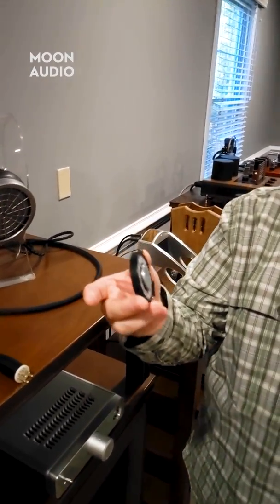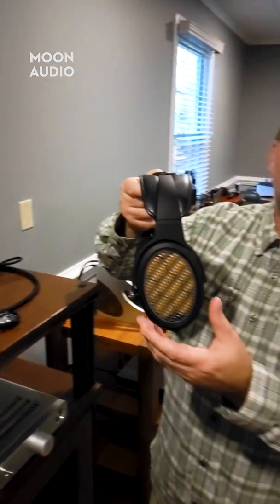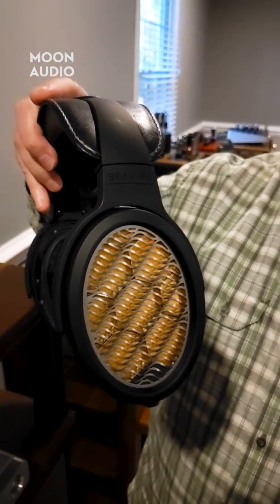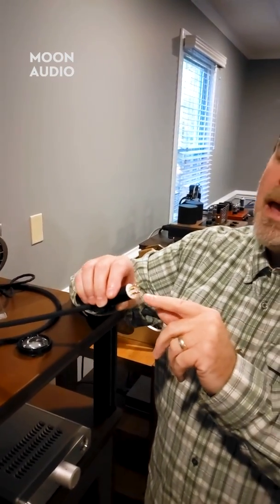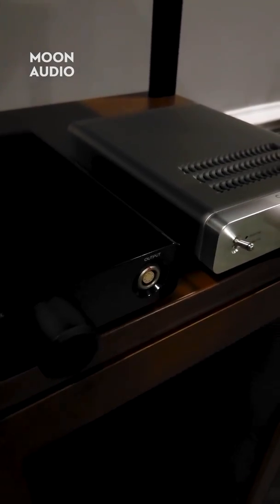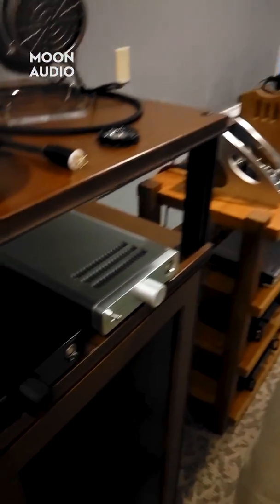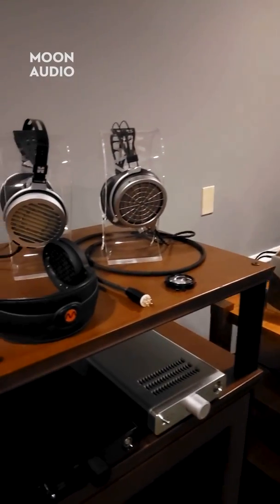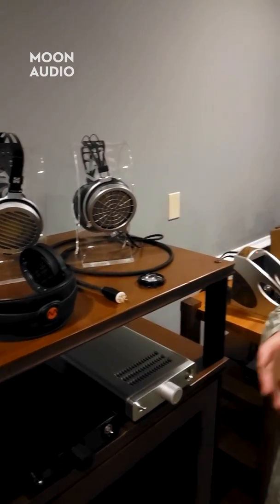Electrostatic Headphones Explained | Drew's Audiophile Tech Tips